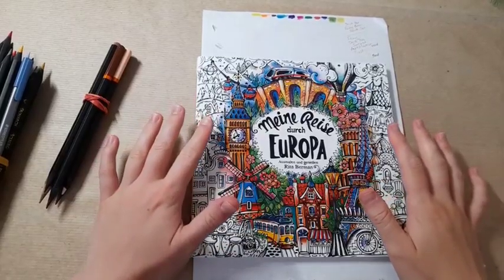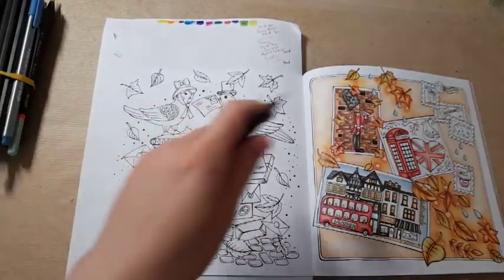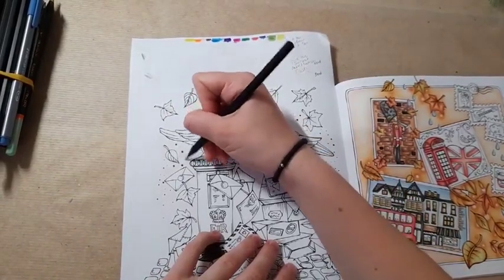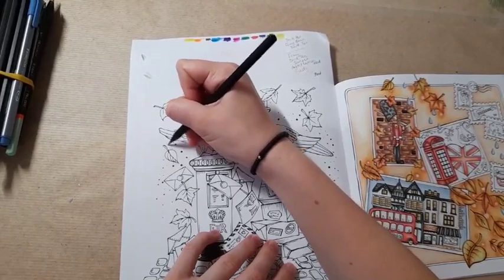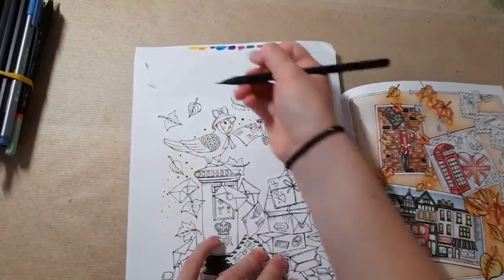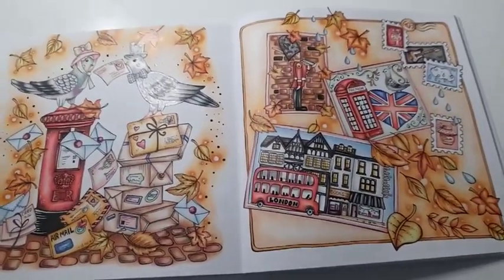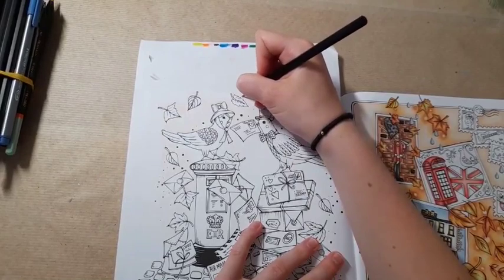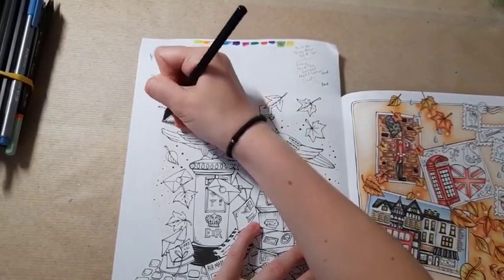COLOUR & CHAT: Updates/Changes to my Channel! | Adult Colouring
Hi everyone, apologies, this was meant to be up yesterday!

Here is the schedule for the rest of the month:
Wed 15th - Dreamland Colouring Book Flip Through (NEW BOOK)
Sat 18th - Colouring Book Collection - Part 1
Wed 22nd - Colouring Book Collection - Part 2
Sat 25th - Colouring Book Collection - Part 3
Wed 29th - How I use fineliners (Real Time Tutorial)